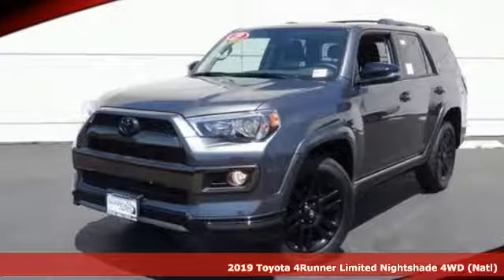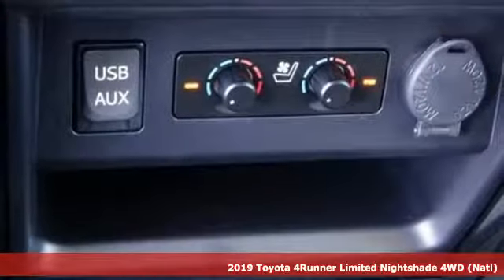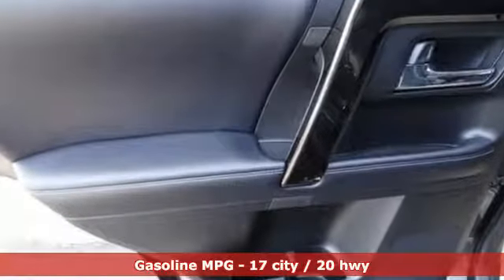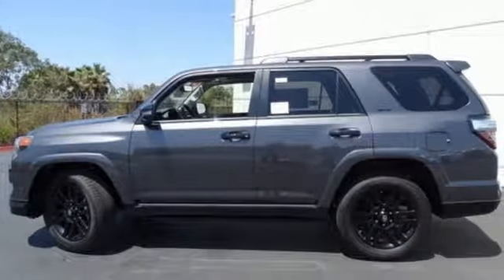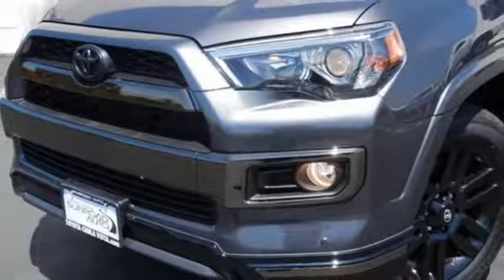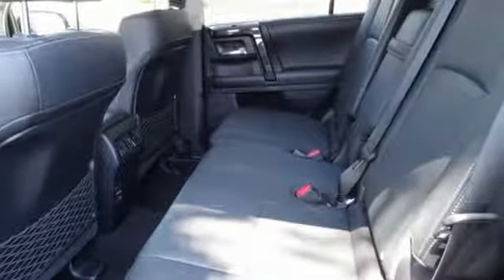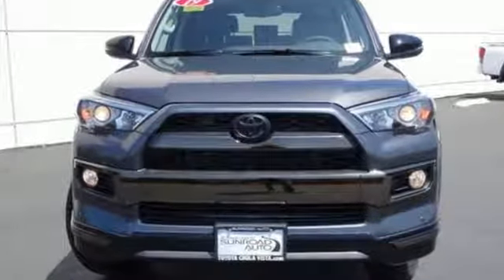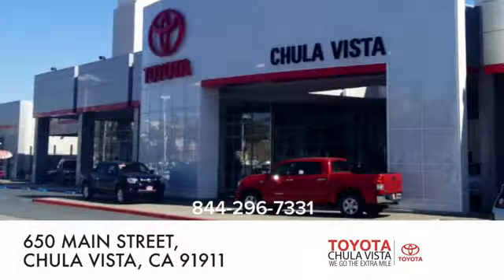New 2019 Toyota 4Runner Chula Vista CA San Diego, CA #391641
Year: 2019
Make: Toyota
Model: 4Runner
Trim: Limited Nightshade
Engine: 4.0L V6 SMPI DOHC
Transmission: 5-Speed Automatic with Overdrive
Color: Gray
Interior: Lh22 Black Gra
Stock #: 391641
VIN: JTEBU5JR4K5722497

Our Philosophy in Action:
Address:
650 Main Street